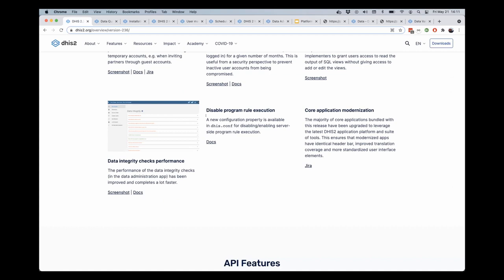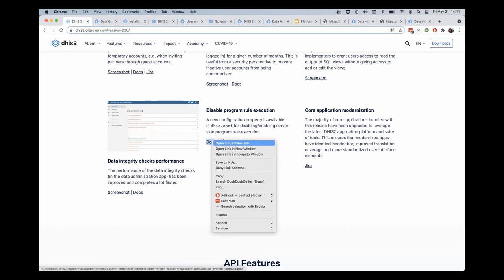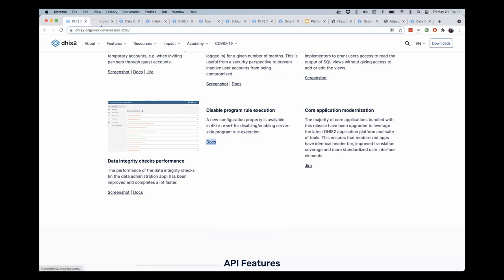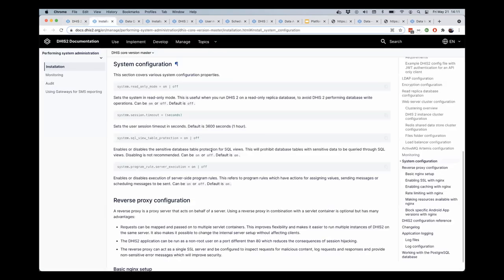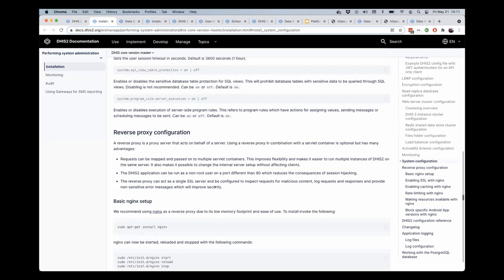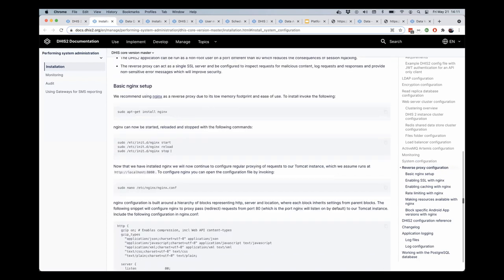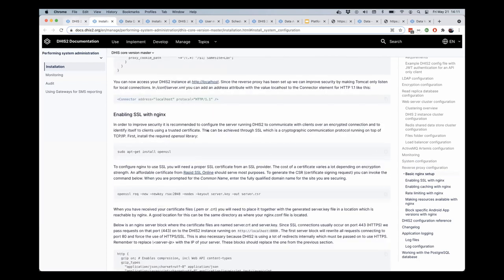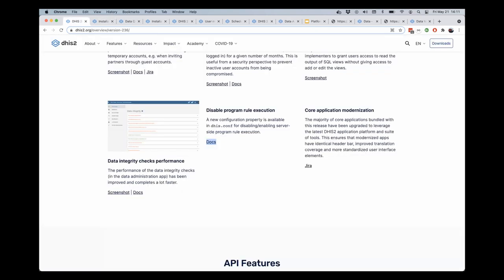DHIS 2.36 Platform: Disable program rule execution